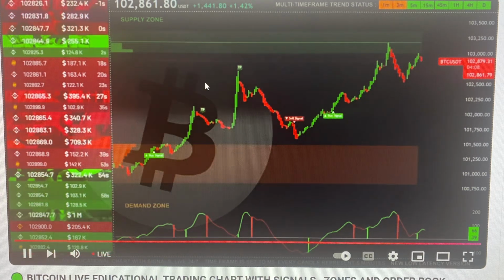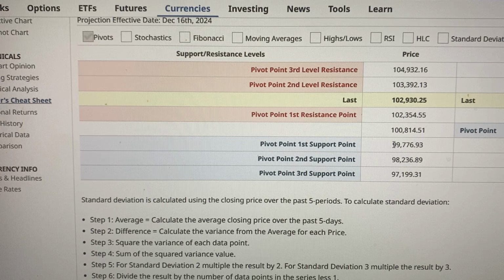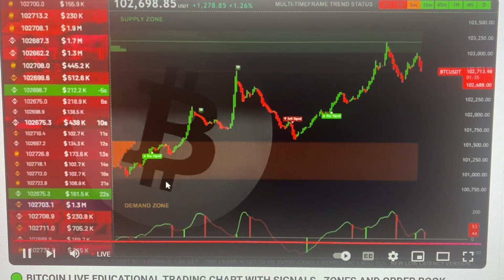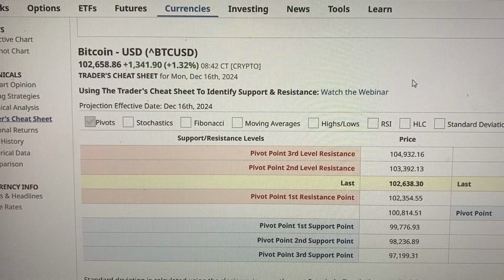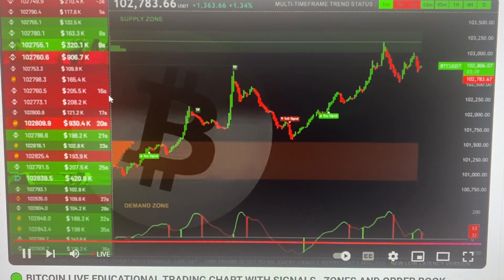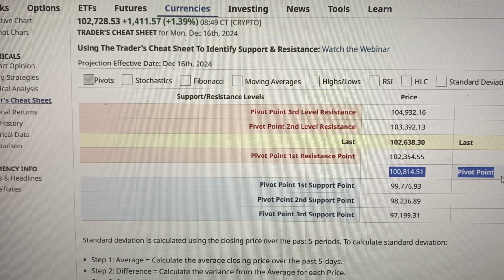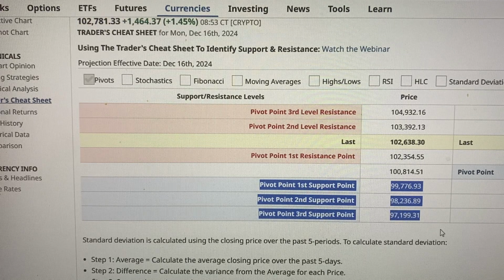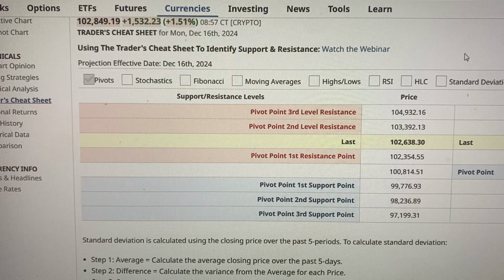📊 Master the Jessie Livermore Pivot Point Trading System + DCA for Bitcoin (BTCUSD)!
✅ Looking to level up your Bitcoin (BTC) trading and investing strategy? 💹 In this video, we dive deep into how you can combine the legendary Jessie Livermore Pivot Point Trading System with the power of Dollar Cost Averaging (DCA) to purchase Bitcoin at optimal price levels and enhance your crypto portfolio.

What You'll Learn in This Video:
✅ The fundamentals of Jessie Livermore's pivot point trading system.
✅ How pivot points (S1, S2, S3) and resistance levels (R1, R2, R3) can guide better entry and exit points.
✅ The magic of DCA to steadily acquire Bitcoin over time, reducing the impact of volatility.
✅ Why this hybrid strategy works for both traders and long-term investors.
✅ Tips for identifying market retracements and breakout opportunities using pivot points.

Key Highlights:
🔹 Buying on Retracements: Use pivot points like S1, S2, and S3 to identify Bitcoin's dip opportunities. "Buy the Dip"!
🔹 Capitalizing on Breakouts: Watch for price moves above R1, R2, and R3 to ride the bullish momentum. "Markets are Never the High to Buy"!
🔹 DCA Excellence: Consistently acquire Bitcoin while blending tactical entries for lower average costs. Learn how to purchase Bitcoin every Day...with DCA!

🎥 Whether you're new to crypto trading or a seasoned pro, this strategy can help you improve your Bitcoin (BTCUSD) trading results by incorporating proven methods and disciplined investing techniques.

🚀 Why This Strategy Matters:
In the ever-volatile world of crypto, combining Livermore's insights with DCA helps you mitigate risks and optimize your portfolio for long-term gains.

✅ Link to My eBook: Riding the Waves of Bitcoin: A Dollar-Cost Averaging & Pivot Point Trading Guide Kindle Edition

✅ 𝐒𝐔𝐁𝐒𝐂𝐑𝐈𝐏𝐓𝐈𝐎𝐍 𝐋𝐈𝐍𝐊: 🔔   /  @altcoingazette5546

 " You are authorized to share the video link and channel and embed this video in your website or others as long as a link back to my YouTube Channel is provided.